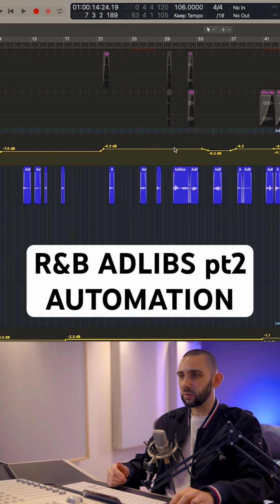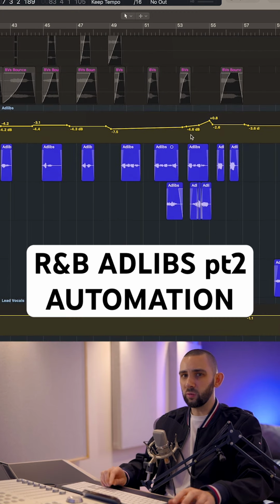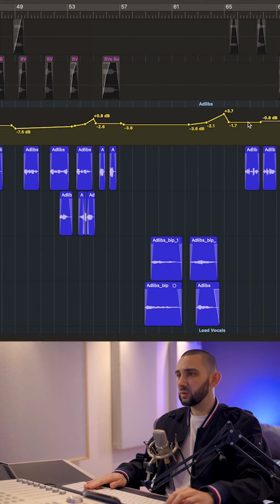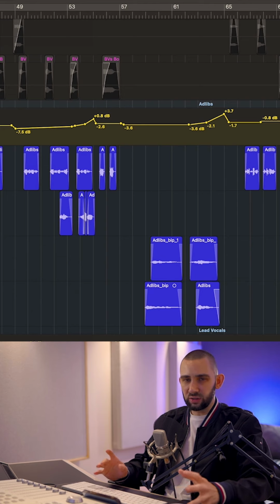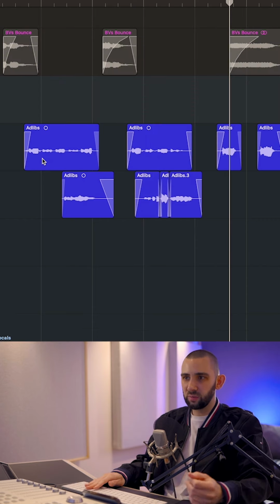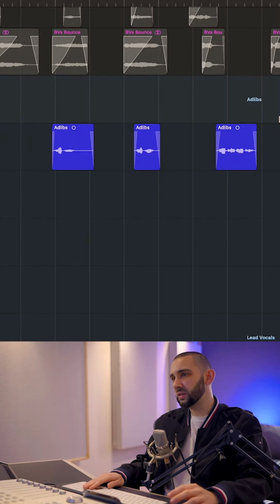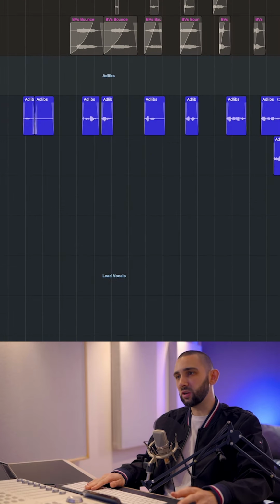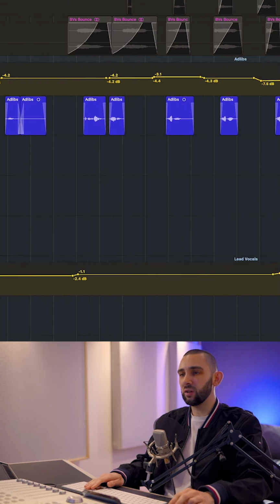Automation R&B adlibs to add dynamics.